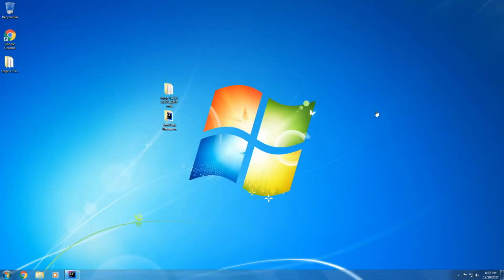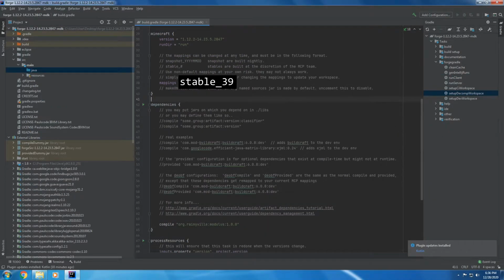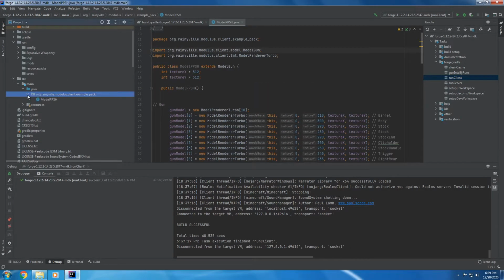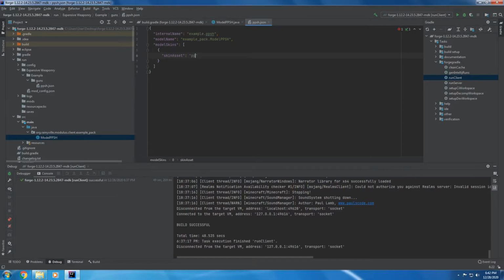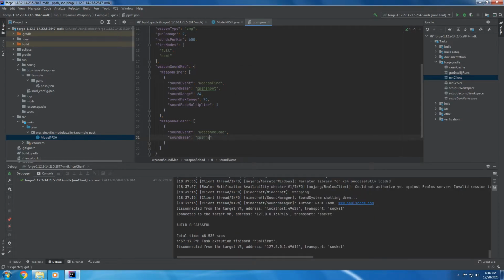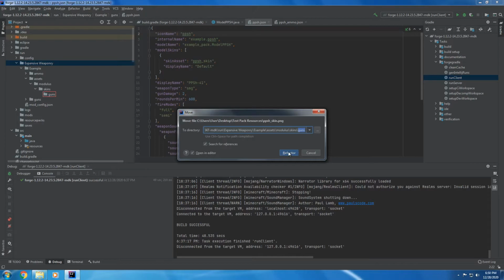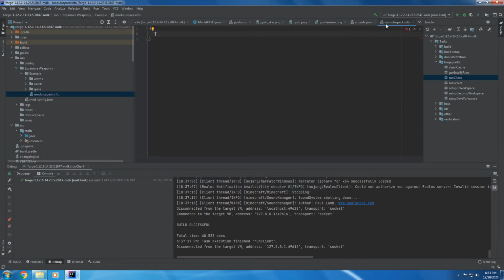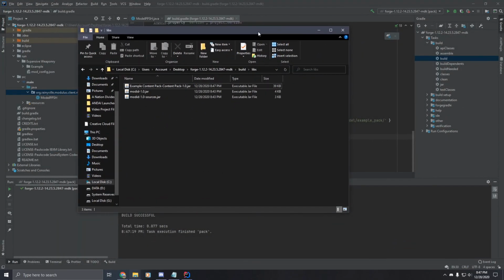Expansive Weaponry Content Pack Tutorial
Introduction & prerequisites: 0:00
Getting started with Forge/IntelliJ: 1:00
Editing the build.gradle file: 1:32
Launching Minecraft: 2:48
Adding custom models: 3:37
Creating the gun config file: 6:27
Creating the ammo config file: 12:56
Adding textures: 14:19
Adding sounds: 16:00
Adding the "moduluspack.info" file: 17:46
Adding localization: 18:59
Testing the content pack: 19:52
Compiling the content pack: 20:20
End: 21:01